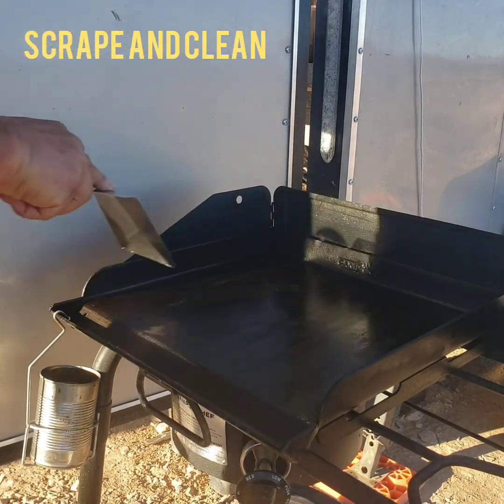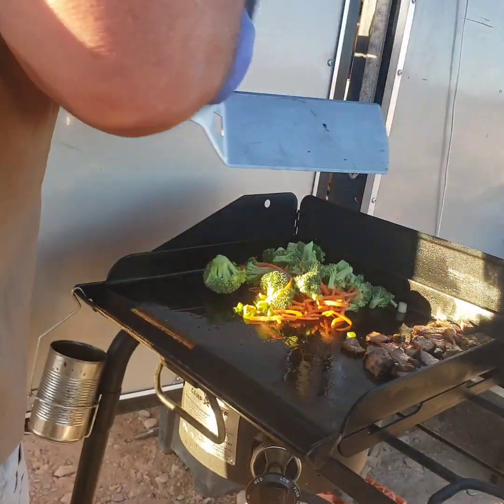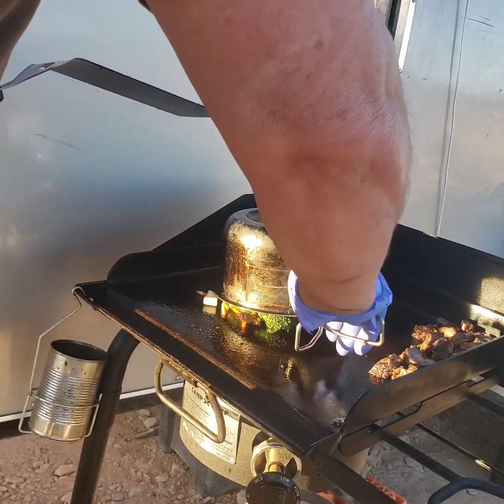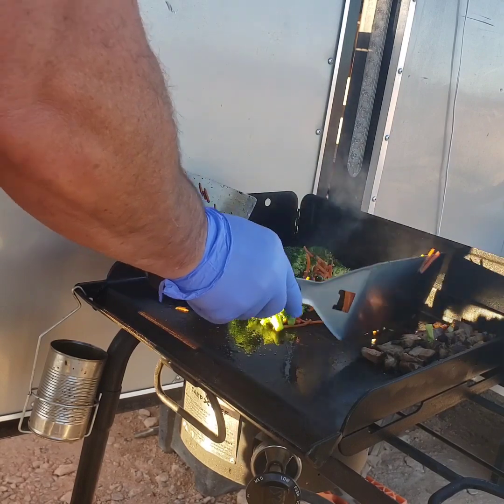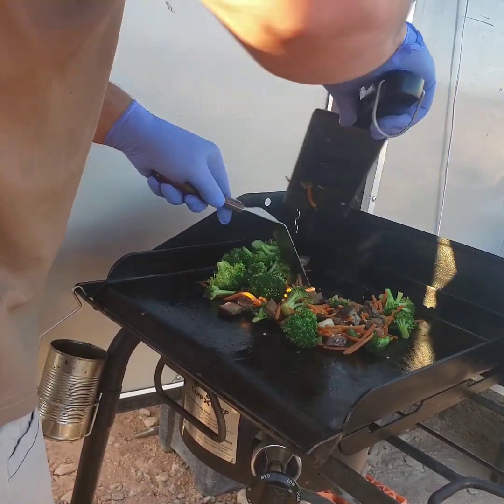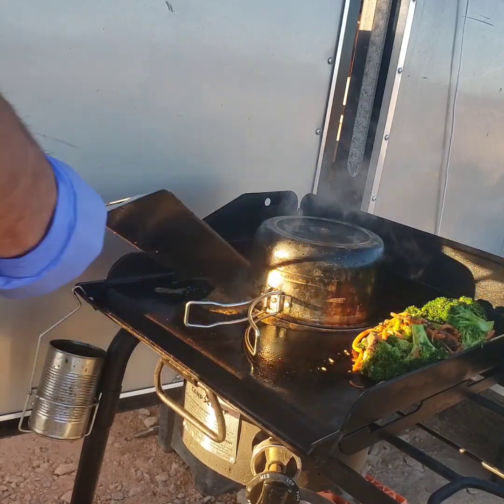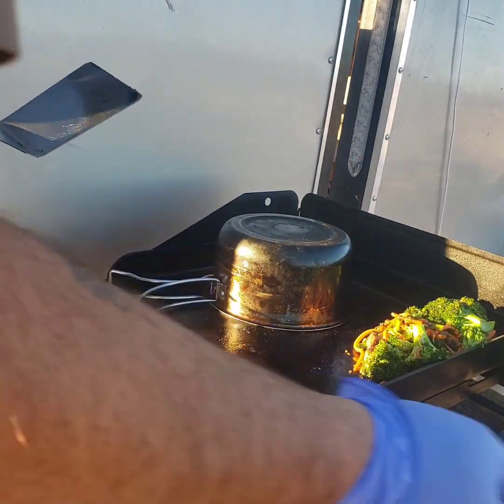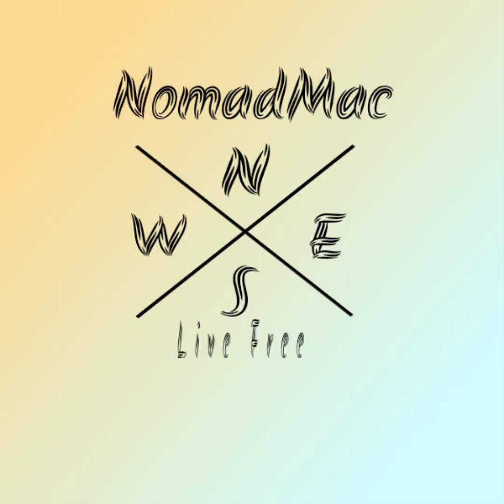Yakisoba on the Camp Chef Silverado?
Just cooking up some Yakisoba with left over ribeye on my Camp Chef Silverado. That's right, the Silverado. The exact same system as the Explorer but for significantly less and I can use all of the same attachments as the Explorer. I have not been able to find any videos for the Silverado so I thought I would share this with you.